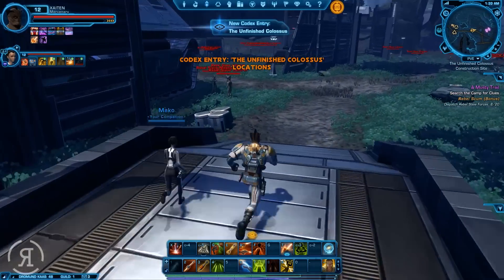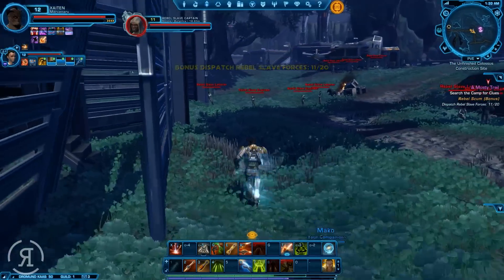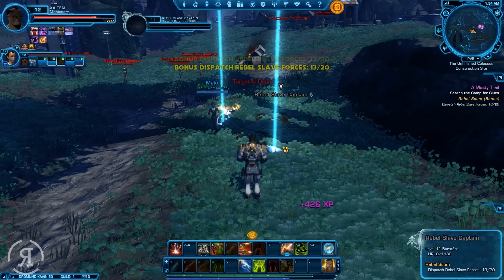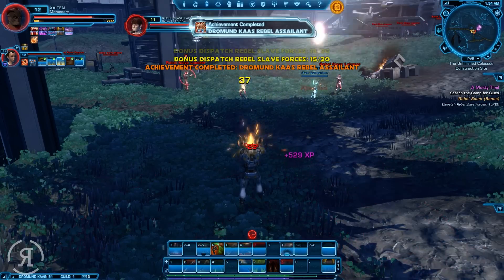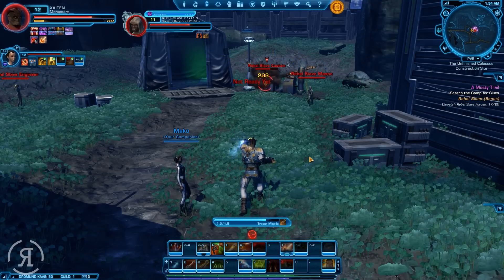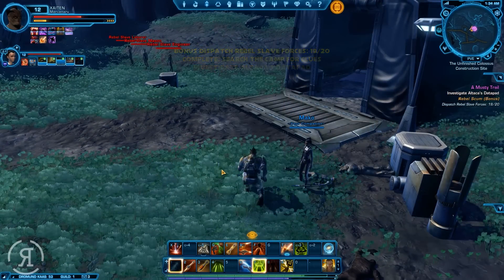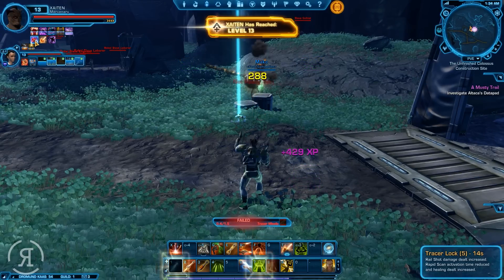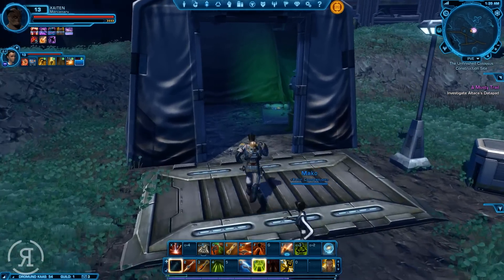Star Wars: The Old Republic - Part 5 (Bounty Hunter)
I am currently playing on The Red Eclipse PvE EU server, come say hi!

"Star Wars™: The Old Republic™ is the only massively-multiplayer online game with a Free-to-Play option that puts you at the center of your own story-driven Star Wars™ saga. Play as a Jedi, a Sith, a Bounty Hunter or as one of many other Star Wars iconic roles and explore an age over three-thousand years before the classic films. Become the hero of your own Star Wars adventure as you choose your path down the Light or Dark side of the Force™."

The Old Republic - Part  (Imperial Agent - Star Wars)
The Old Republic - Part  (Inquisitor - Knights of the Fallen Empire)
The Old Republic - Part  (Jedi Knight - Knights of the Fallen Empire)
The Old Republic - Part  (Trooper - Star Wars)
Star Wars: The Old Republic - Part  (Bounty Hunter)